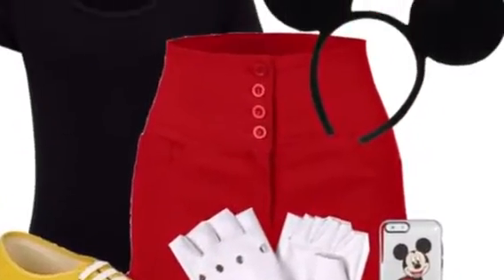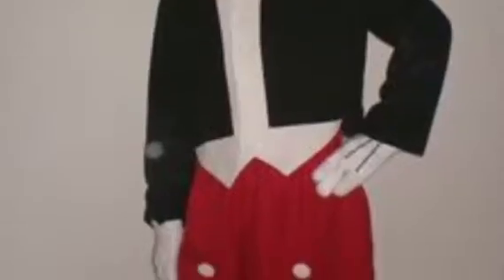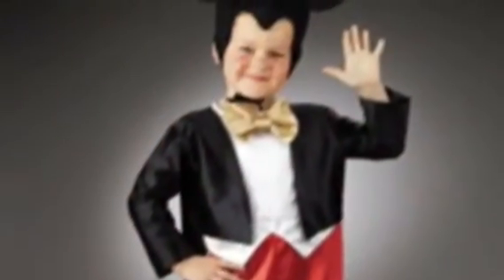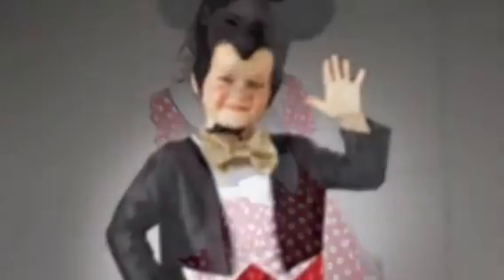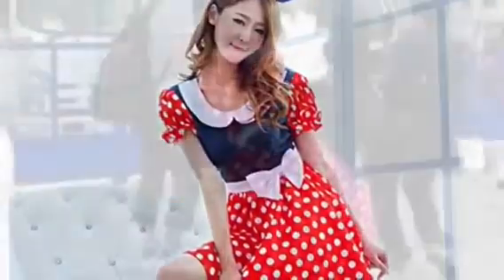DisneyBound Challenge | Vlogust Day 4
Rules :
1. Must be original
2.Creative
3. Picture posted on Instagram
4. Tag me and disneyboundchallenge

YouNow - @JackieMarie

If you're reading this comment you're favorite Disney character !